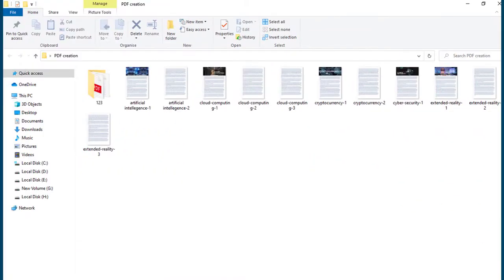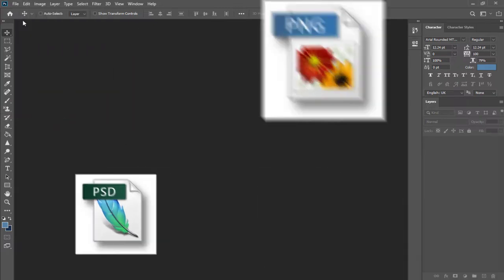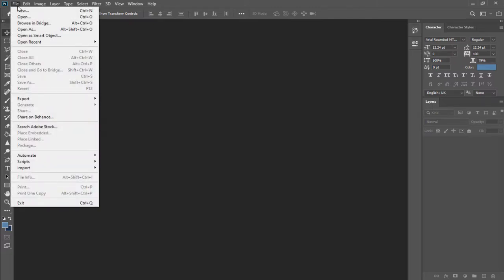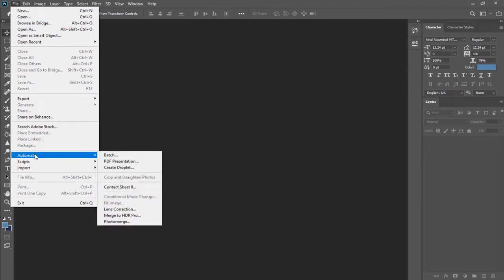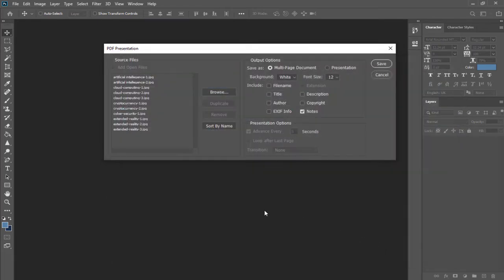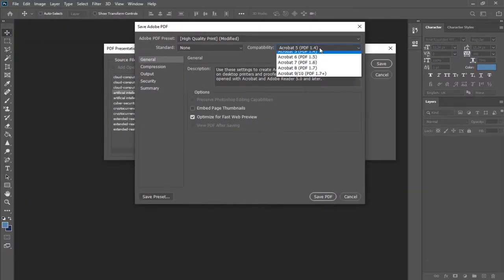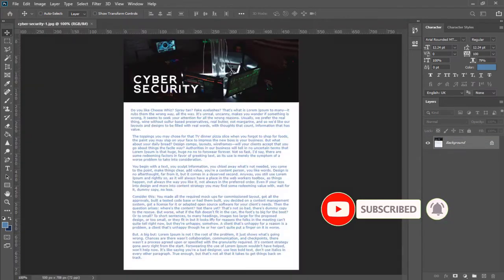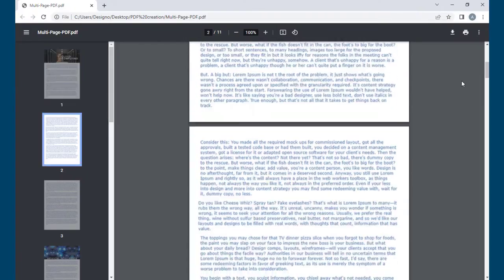Create Multiple Page PDF File in Photoshop